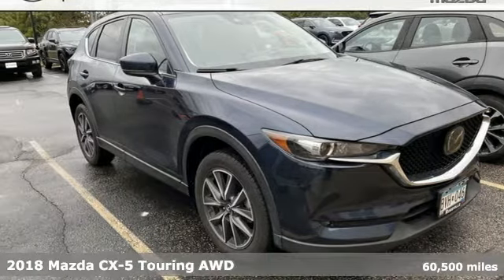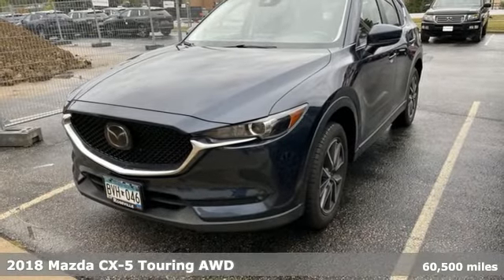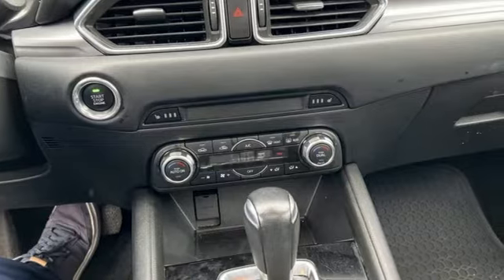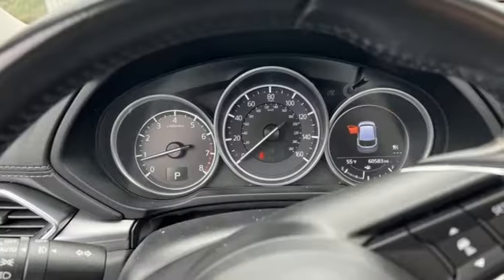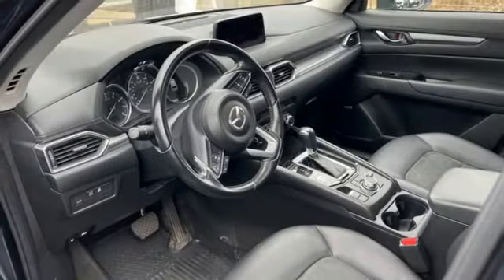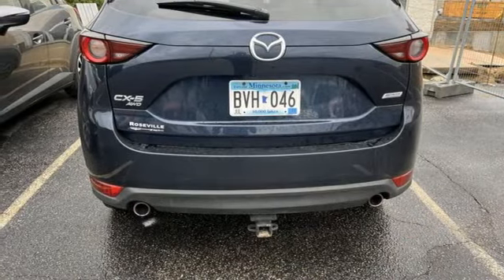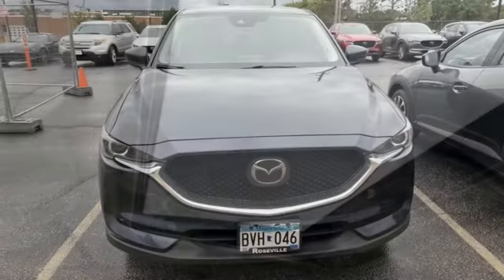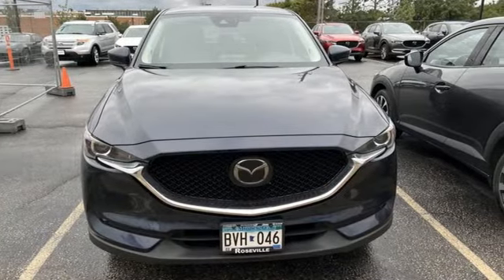Certified 2018 Mazda CX-5 Rochester MN Winona, MN DM1170 - SOLD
Year: 2018
Make: Mazda
Model: CX-5
Trim: Touring
Engine: SKYACTIVA® 2.5L 4-Cylinder DOHC 16V
Transmission: 6-Speed Automatic
Color: Blue
Interior: Black
Mileage: 60500
Stock #: DM1170
VIN: JM3KFBCM7J0428576
Recent Arrival! Certified. CX-5 Touring Deep Crystal Blue Mica Adaptive Cruise Control, Heated Seats, Blind-Spot Monitors, Lane Keeping Assist, Touchscreen Controls, Backup Camera, Keyless Access with Push Button Start, Voice Recognition, Bluetooth Hands-Free, AWD, 4WD, Leather, Sunroof/Moonroof, Multi-Zone Climate Control, Portable Audio Connection, Power Liftgate, Sirius Radio, Smart Key, Lane Departure Warning, Non Smoker, No Pets, ABS brakes, Alloy wheels, Auto Dimming Rearview Mirror w/HomeLink, Automatic temperature control, Bose 10-Speaker Audio Sound System, Electronic Stability Control, Fog Lights, Front dual zone A/C, Mazda Navigation System, Power driver seat, Power Rear Liftgate, Power Sliding-Glass Moonroof w/Interior Sunshade, Preferred Equipment Package, Rain sensing wipers, Rear window defroster, Steering wheel mounted audio controls, Traction control. Free CARFAX Vehicle History Report, please call and request! 24/30 City/Highway MPGbrbrMazda Certified Pre-Owned Details:brbr * Transferable Warrantybr * 160 Point Inspectionbr * Vehicle Historybr * Includes Autocheck Vehicle History Report with 3 Year Buyback Protection. 3 month SiriusXM trial subscription.br * Powertrain Limited Warranty: 84 Month/100,000 Mile (whichever comes first) from original in-service datebr * Limited Warranty: 12 Month/12,000 Mile (whichever comes first) after new car warranty expires or from certified purchase datebr * Warranty Deductible: $0br * Roadside AssistancebrbrbrAwards:br * 2018 KBB.com Brand Image AwardsbrbrWe look forward to earning your business. Rochester Mazda 2955 48th St NW, Rochester, MN 55901. Part of the Rochester Motor Cars Family.

-Customer Enthusiasm
-Employee Satisfaction
-Financial Performance
-Market Effectiveness-
-Ongoing Improvement

Address:
2955 48th Street Northwest Rochester